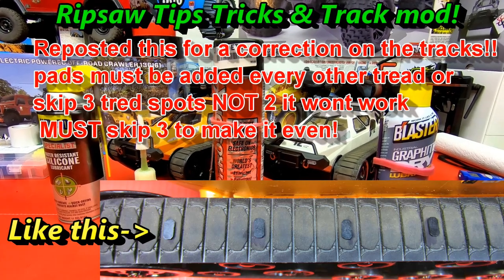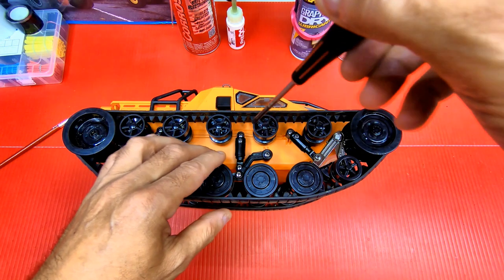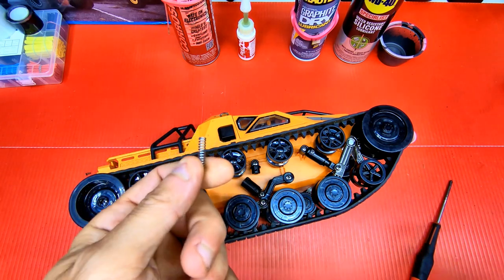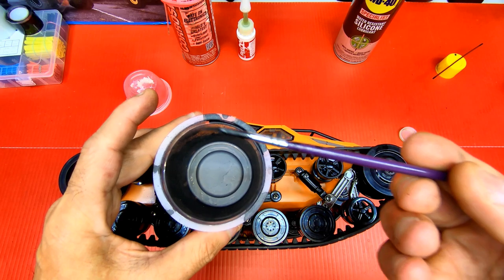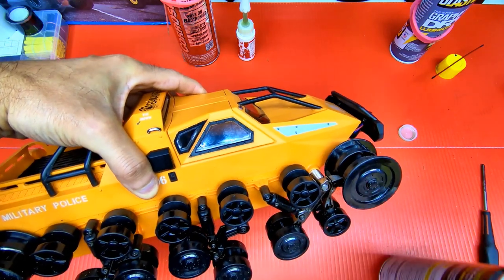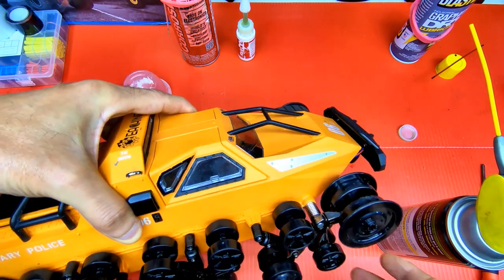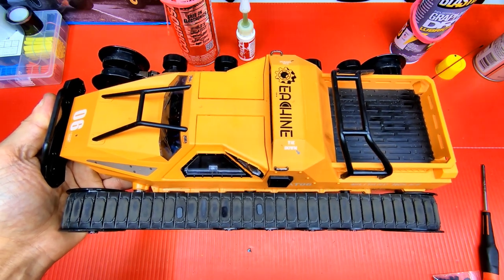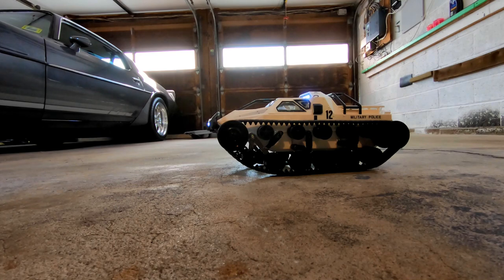SG1203 drift RC tank Tips tricks track mods and maintenance HOW TO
UPDATED! How to SG , Eachine RIPSAW rc drift tank Track mod metal tracks not needed & tips maintenance.
SG1203 Tank Kit
eat06 Orange tank
SG1203 tank

ACTION CAMERAS
Xiaoyi Yi.

MIC'S
Boya BY-MM1.